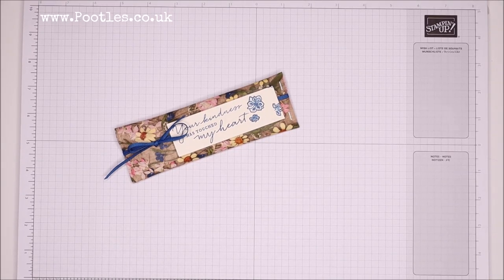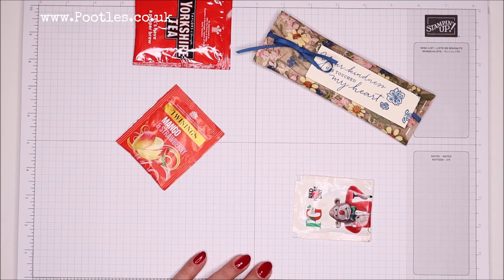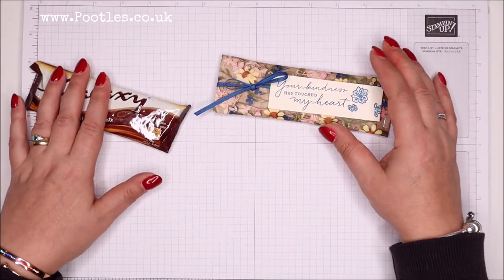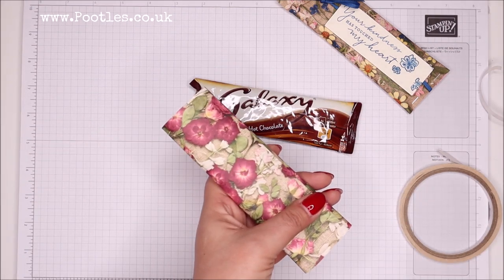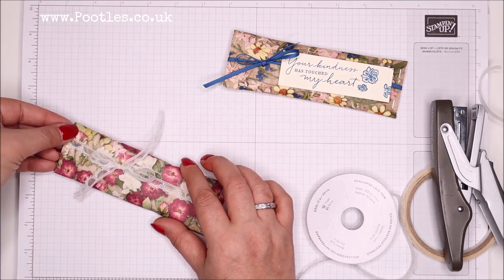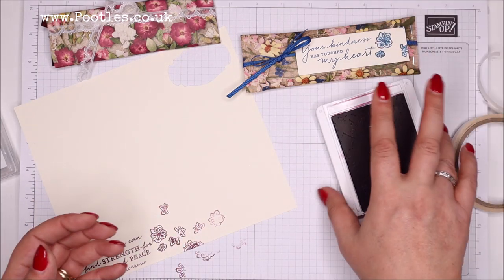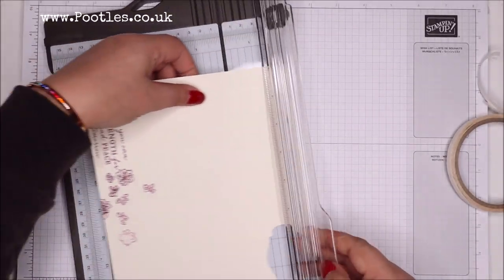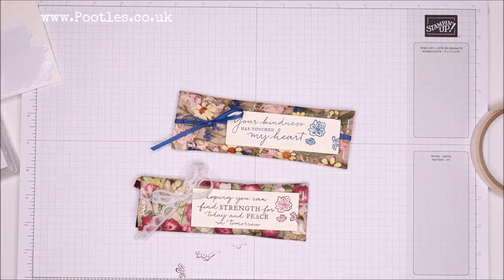Stampin' Up! Pressed Petals Hot Chocolate Pouch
SUPPLY LIST
Very Vanilla 3/8" (1 Cm) Scalloped Lace Trim [149593] - Price: £6.50

Pootles
3 Owens Gardens
Whittlesey
Cambridgeshire
PE7 1PE
UK